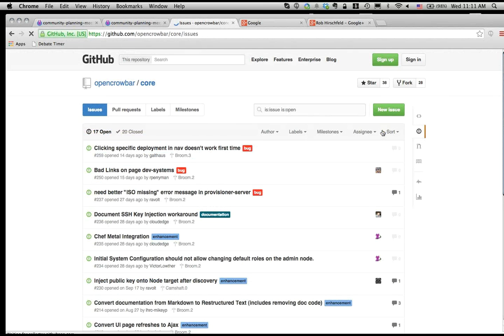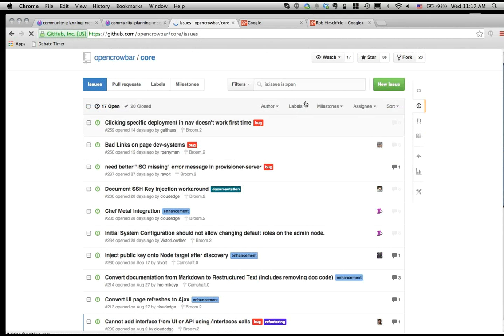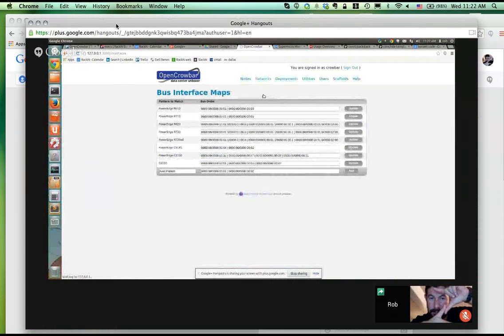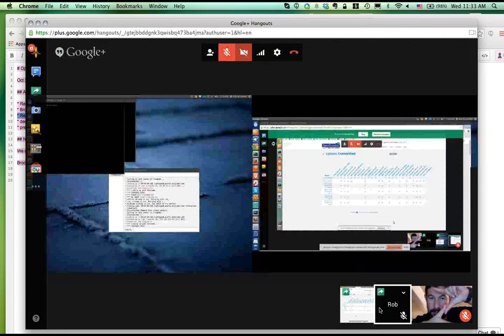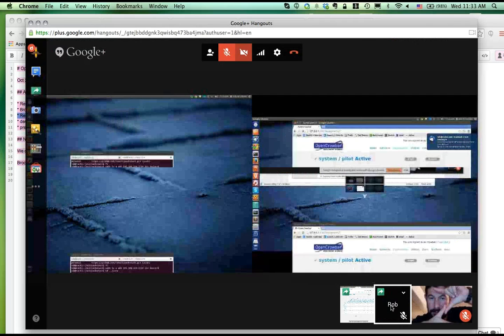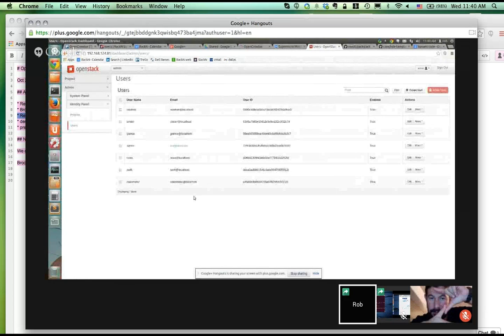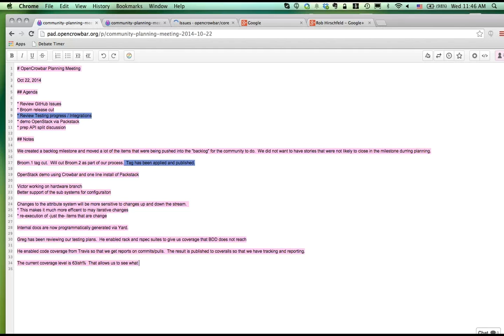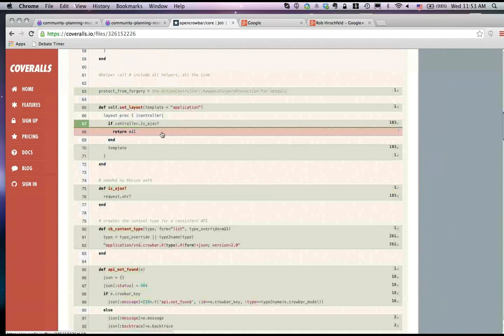OpenCrowbar Community Planning 2014 10 22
Bi-weekly Planning on Broom 2|3 sprints.

OpenStack Demo
Automated Testing Discussion